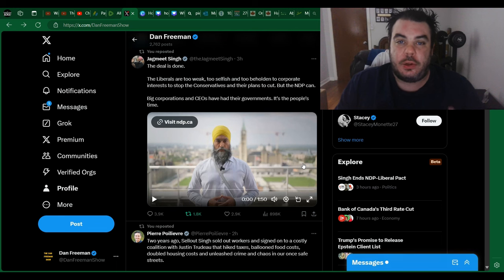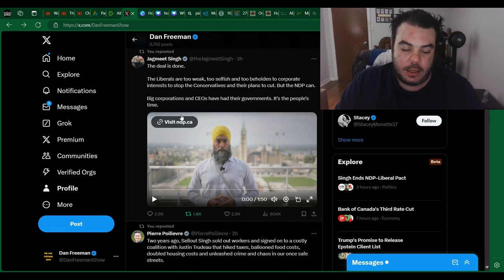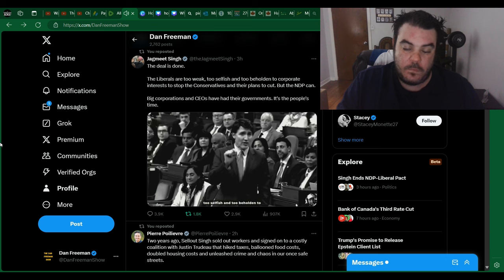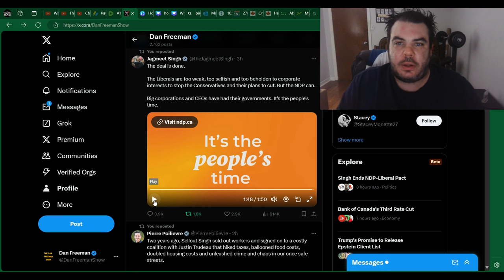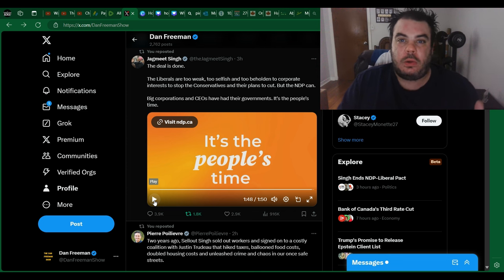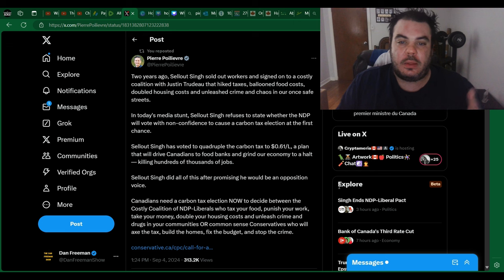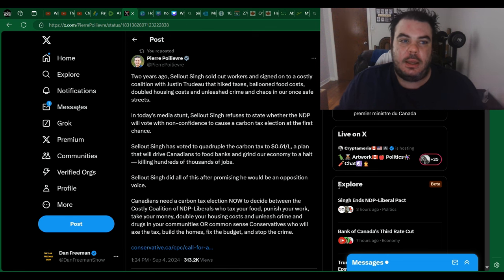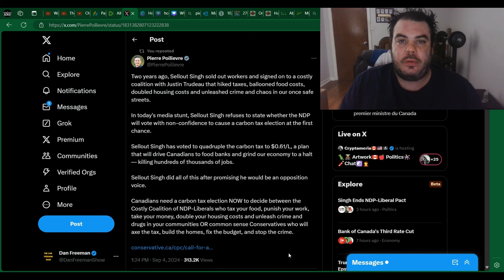SHOCKING: Jagmeet Singh RIPS UP AGREEMENT With Trudeau